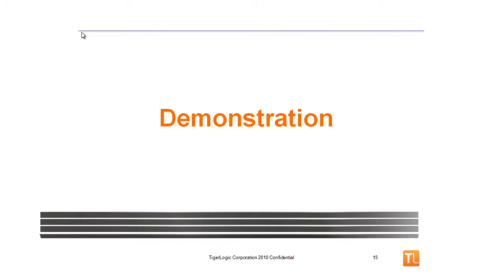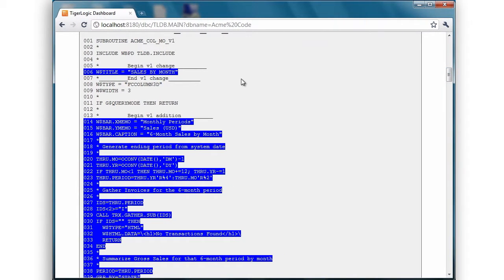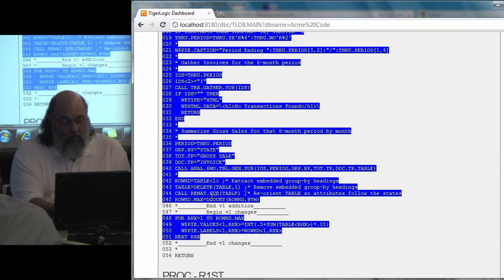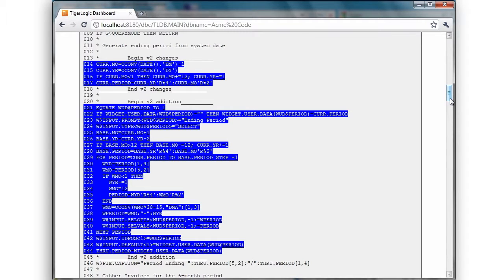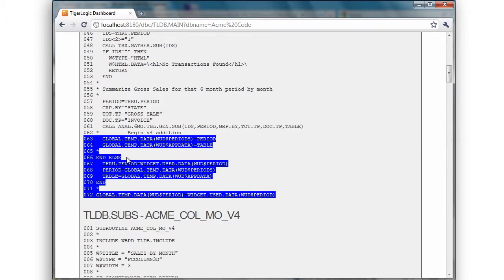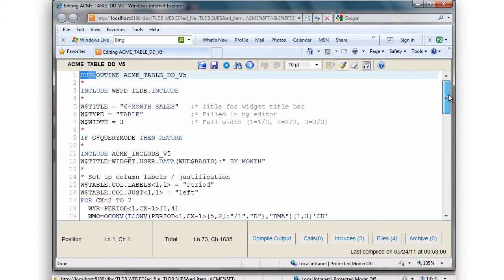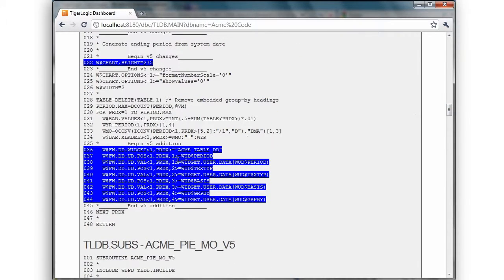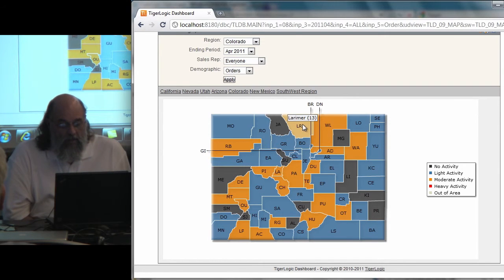Dashboard Demo R1